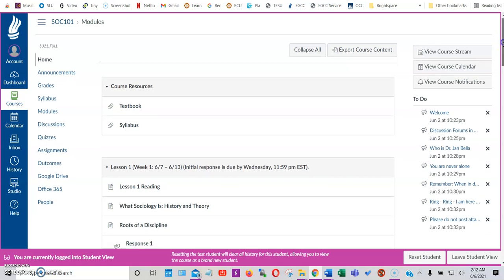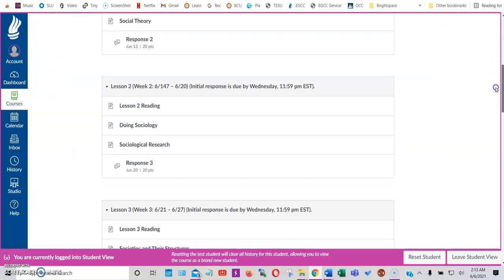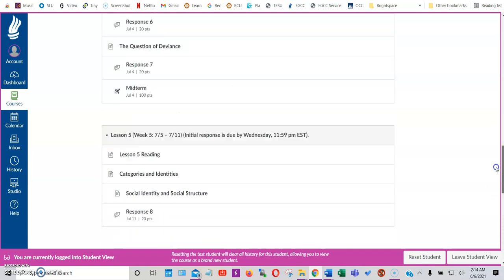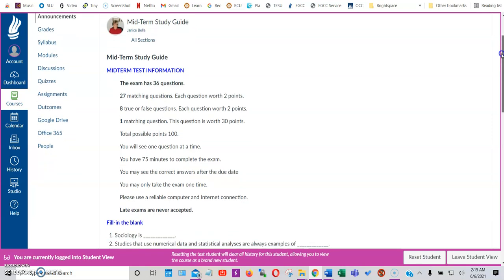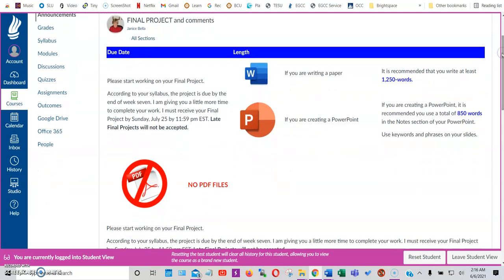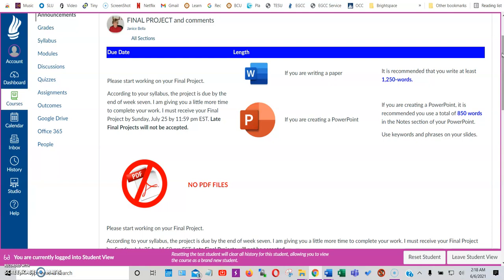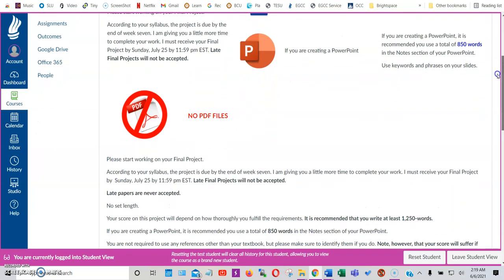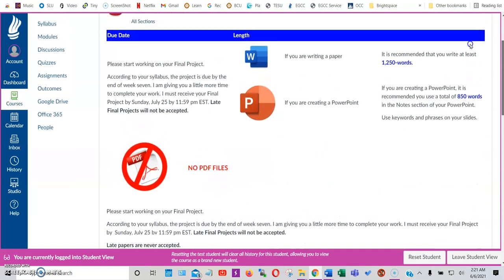Getting Started in our class